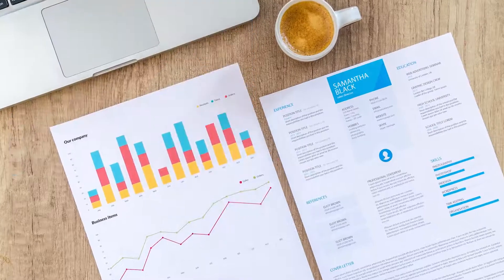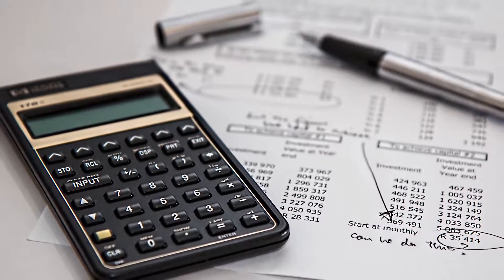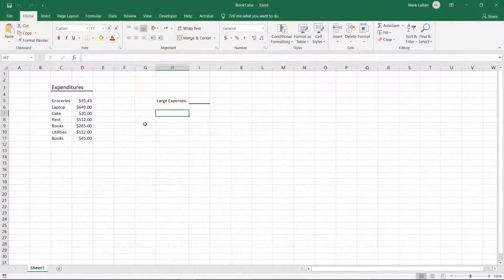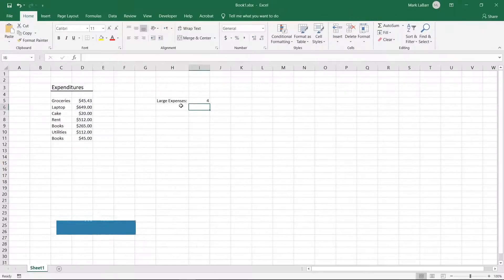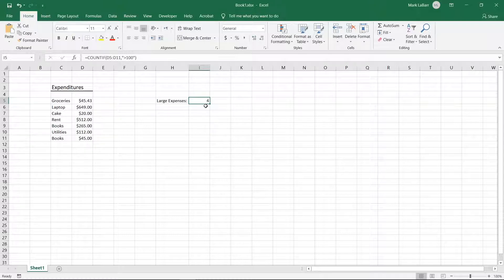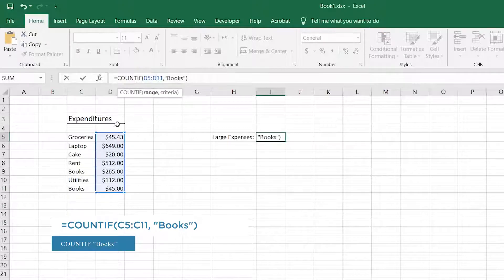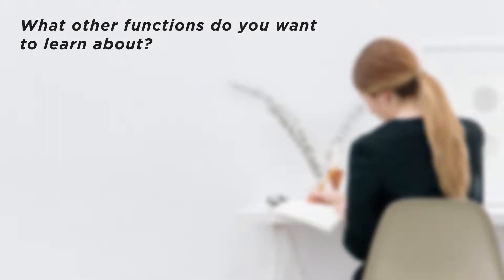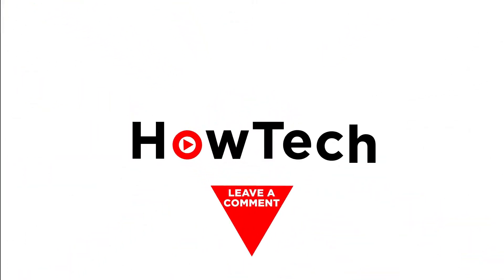How to Use the COUNTIF Function in Excel | Count Cells That Match One Criterion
In this video, we’ll be showing you how to use the Excel COUNTIF Function.

The COUNTIF function uses a condition, such as if a number is greater than 100 for example, to then count it. So, if a list has two numbers greater than 100, the COUNTIF function would give us two. If you have a large set of data and want to know how many times a name or number comes up, the COUNTIF function is for you. Let’s go and create a COUNTIF function.

1. Select the cell you want the formula to be in and type: (formula in the video). The function first takes a Range, then a Criteria. In this case we want to count every number greater than 100. In our example we get 4 numbers greater than 100 in our list. Make sure the Criteria is in quotation marks.
2. If you want to count all the times a certain word is mentioned, simply change (formula in the video). Let’s drag and drop the range so that it is over the words instead of the numbers now and now the function counts 2 instances of the word “Books”.

Now you can quickly count how many instances of a number or word appear in your data. Don’t forget quotation marks around the Criteria!

❓💬 What other functions do you want to learn about?